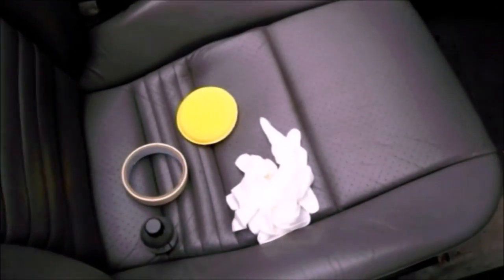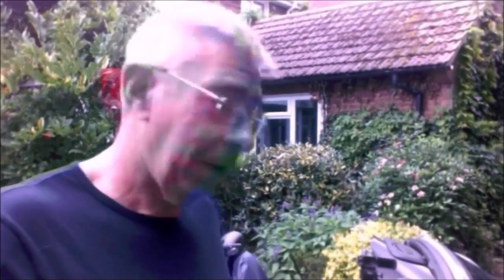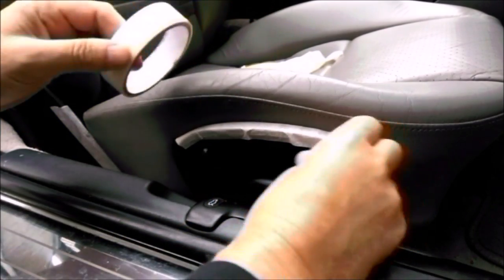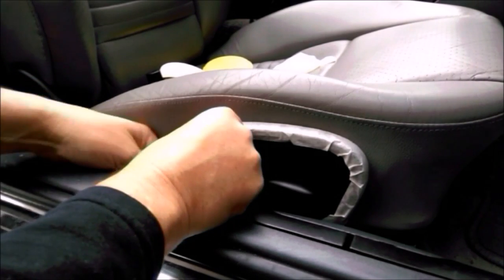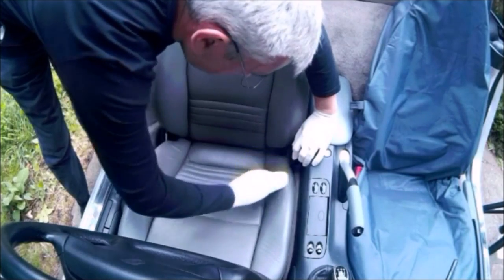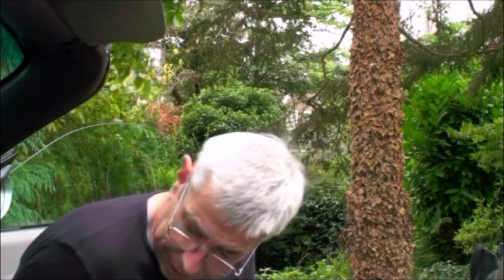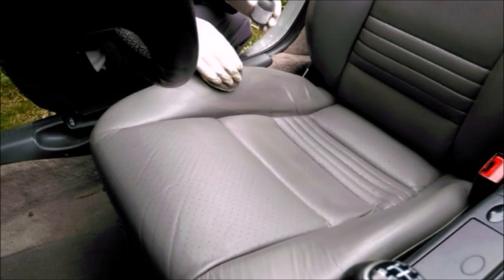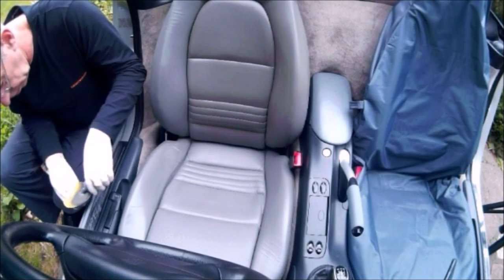Dying the seats in my Porsche Boxster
The next stage in restoring the interior of my boxster, this time I am dying the whole seat base! next all of the seats. for those of you that follow my videos we're taking bigger and bigger steps each time!
Leather dye,  Bespoke Leathering Ltd as seen on car sos
Dry Cow Shed, Old Hall Farm, (Off Hangman's Lane) Tamworth, Staffordshire, United Kingdom, B79 0LA
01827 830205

Polishing pads;

Paul1962